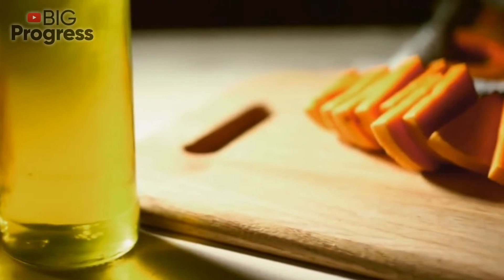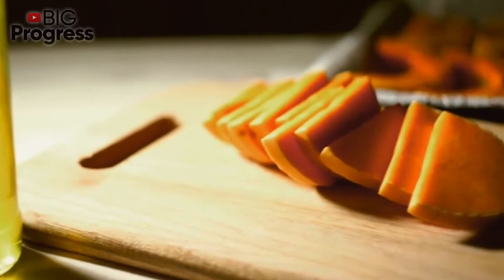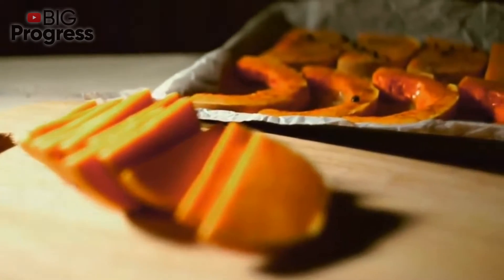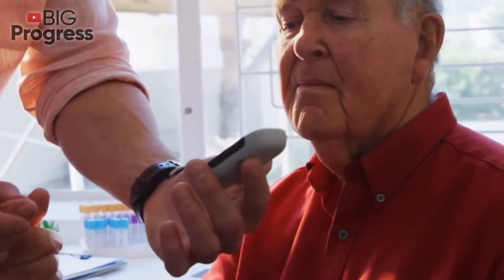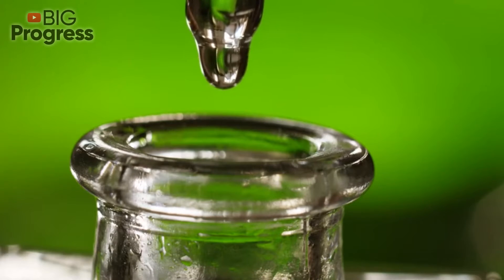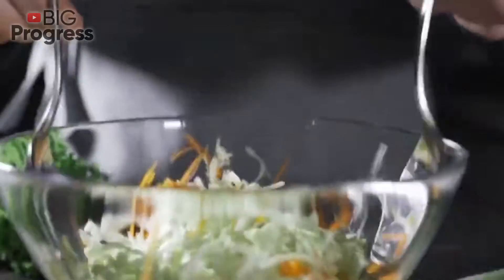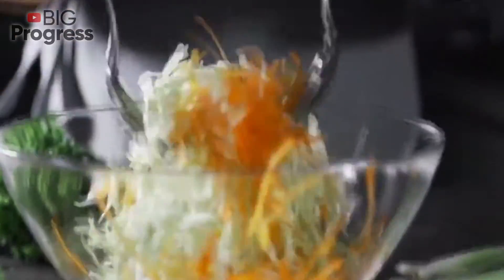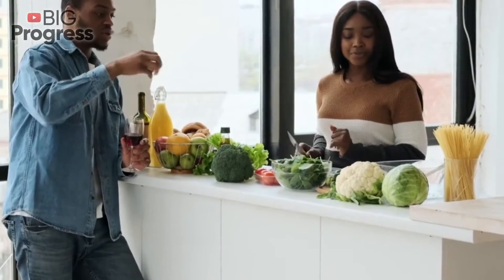Worms Instantly Leave the Intestine Ascaris, Parasites, Fungi